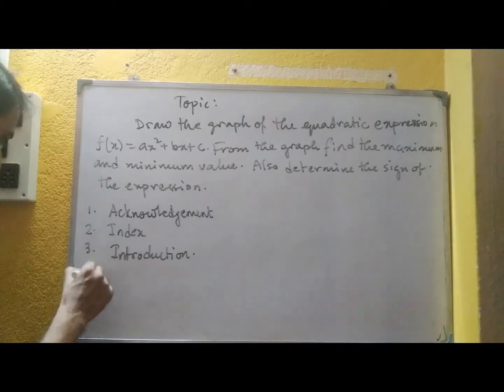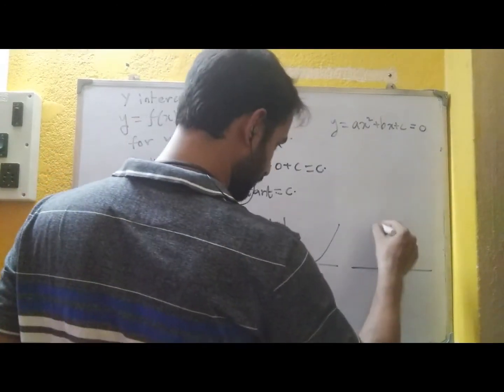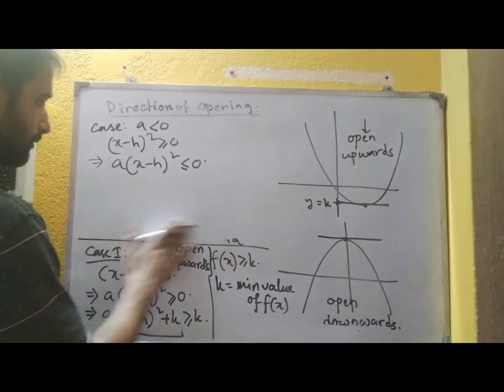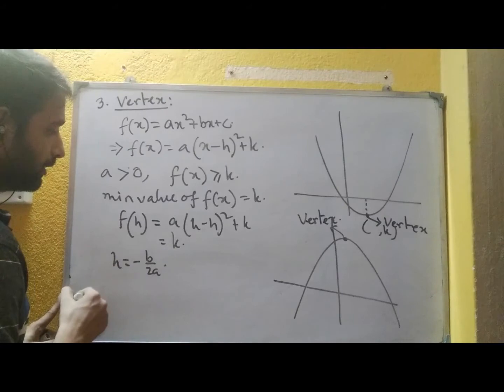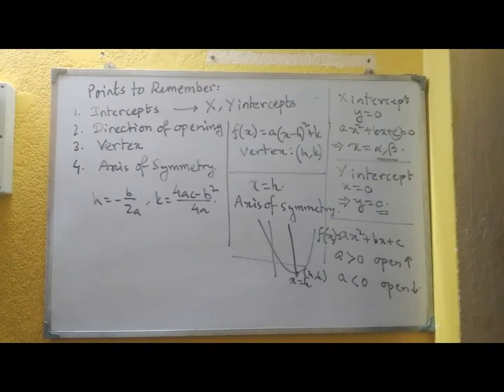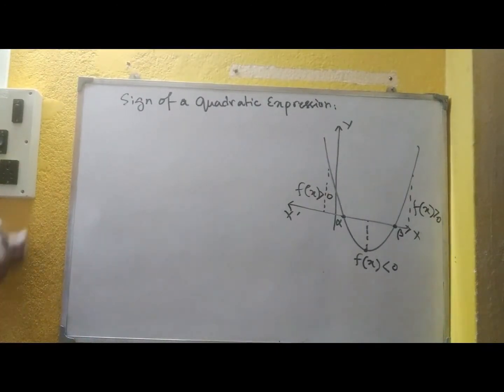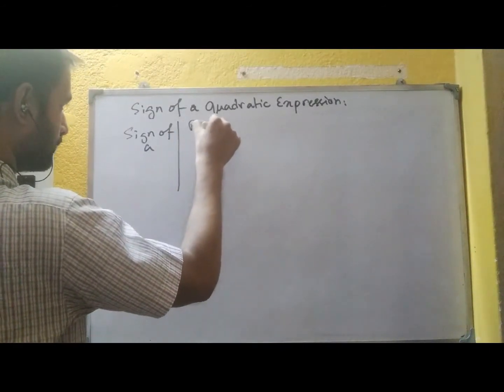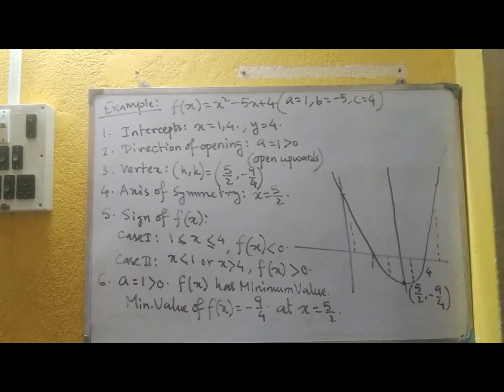MATH PROJECT I_Class XI || Graph of a Quadratic Equation || Maximum or Minimum value || Sign